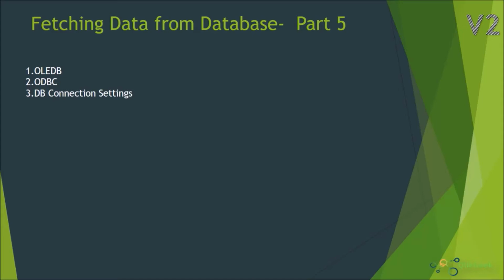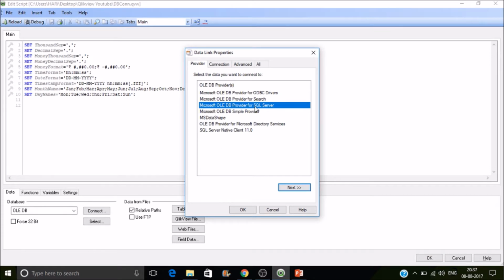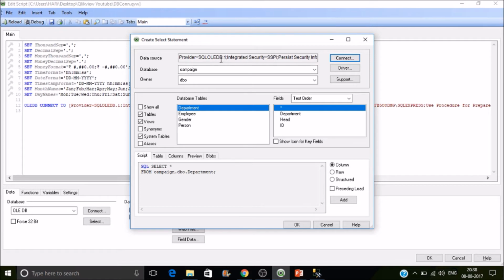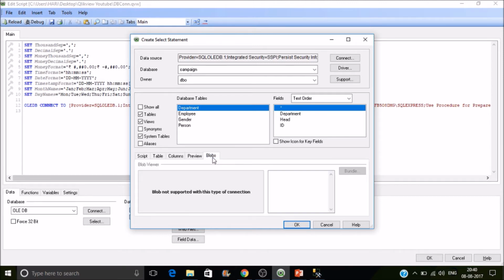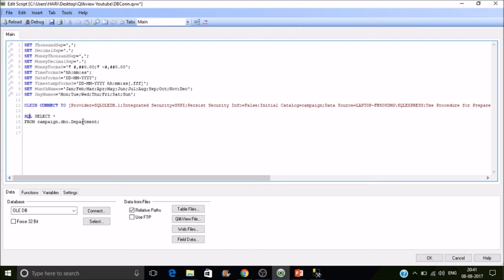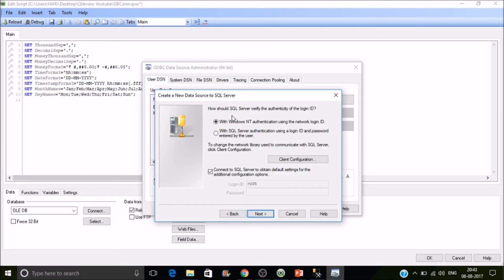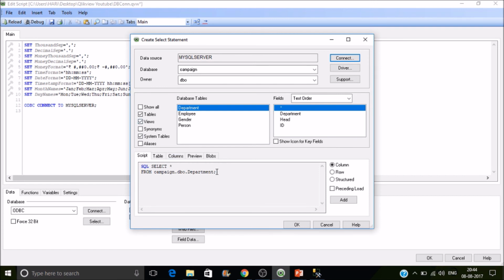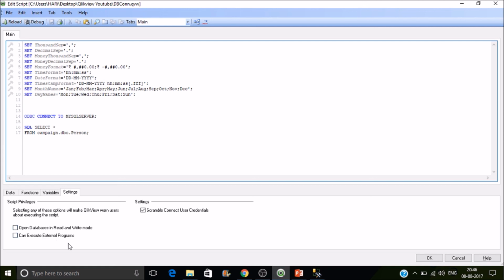Connecting to a Data base from Qlikview | OLEDB and ODBC Connection Setup In Qlikview # Part 5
In this session we have discussed about setting up OLEDB/ODBC Connection to a Database. Creating DSN. Connection Settings.